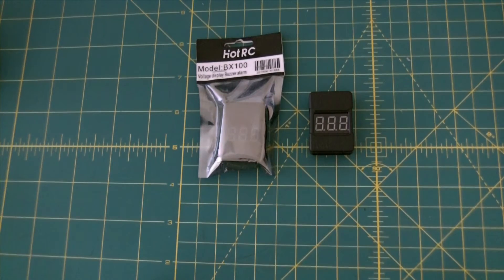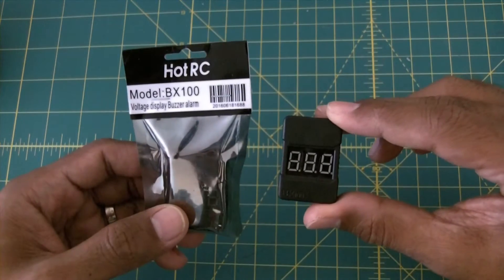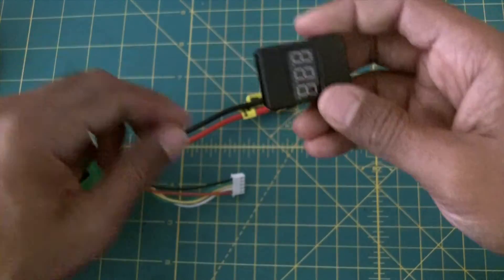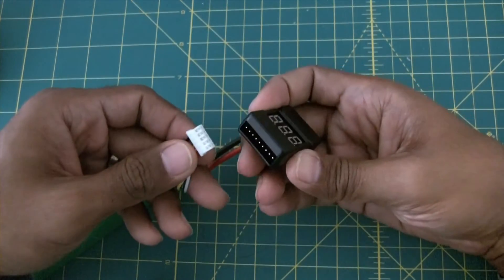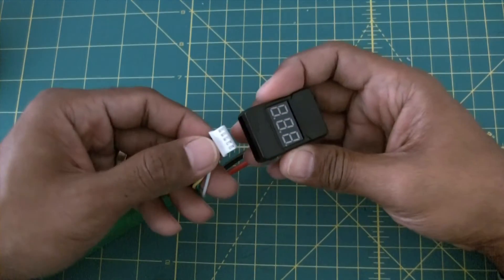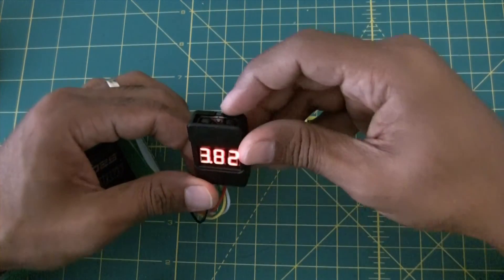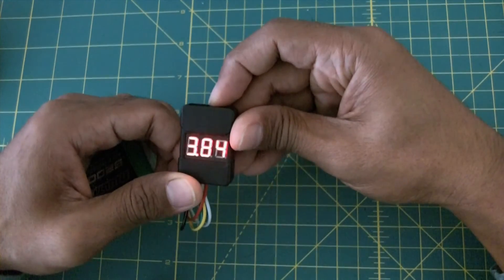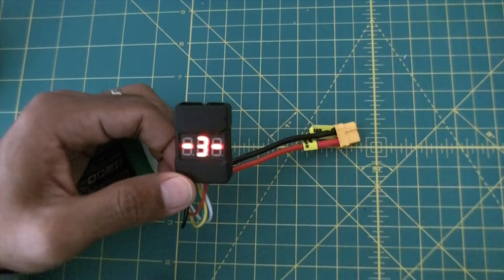BX-100 1-8S Lipo Battery Display and Alarm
Hot RC Model BX-100

I purchased this item from banggood.

2/24/2017 This Lipo voltage display and alarm is still working and voltage values are within + -.3 The second one is always off by .16  Again, for the price they perform well in my opinion.